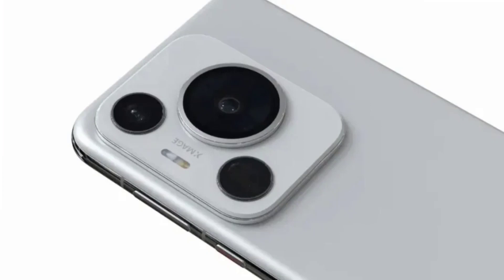Huawei P70 tipped for familiar Kirin 9000S chip.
Huawei is reportedly working on its next flagship smartphone series, the Huawei P70. While the official release date or specs remain under wraps, leaks have started offering a glimpse of what to expect.